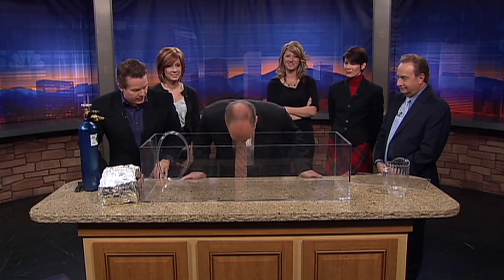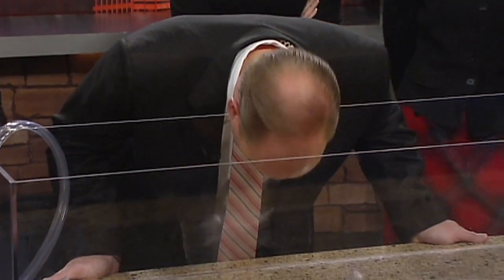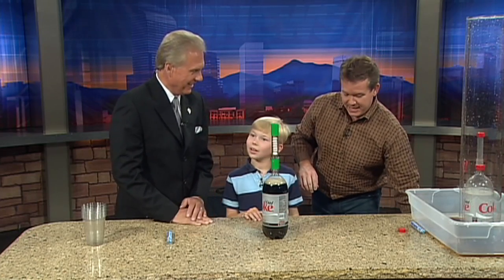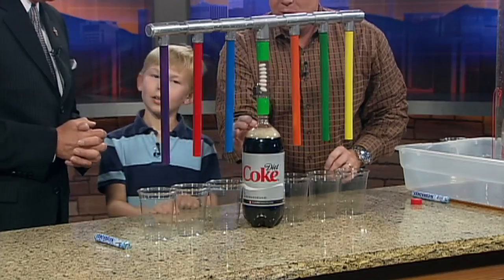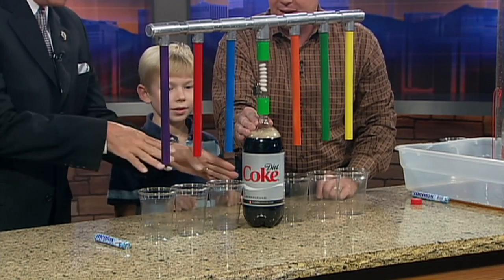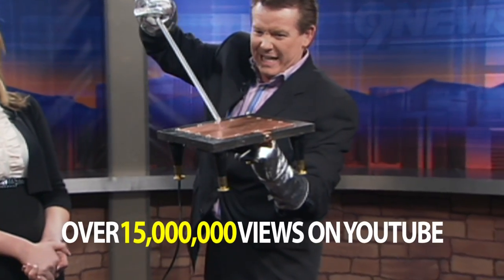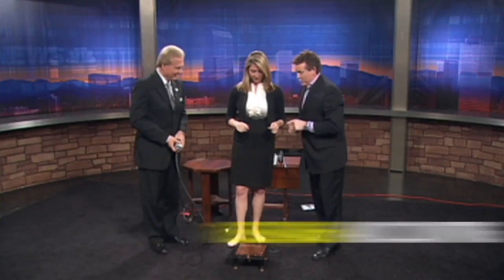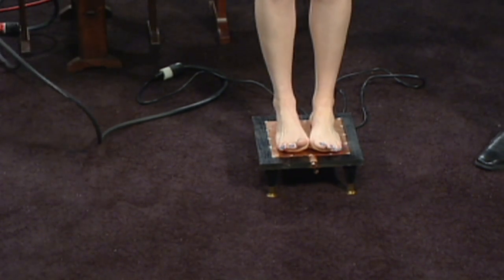Steve Spangler - Making Science Fun!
About Steve Spangler Science...

Steve Spangler is a celebrity teacher, science toy designer, speaker, author and an Emmy award-winning television personality. Spangler is probably best known for his Mentos and Diet Coke geyser experiment that went viral in 2005 and prompted more than 1,000 related YouTube videos. Spangler is the founder of a Denver-based company specializing in the creation of science toys, classroom science demonstrations, teacher resources and home for Spangler's popular science experiment archive and video collection. Spangler is a frequent guest on the Ellen DeGeneres Show where he takes classroom science experiments to the extreme. Check out his pool filled with 2,500 boxes of cornstarch!

Additional Information:

On the education side, Spangler started his career as a science teacher in the Cherry Creek School district for 12 years.  Today, Steve travels extensively training teachers in ways to make learning more engaging and fun. His hands-on science boot camps and summer institutes for teachers inspire and teach teachers how to prepare a new generation for an ever-changing work force. Over the last 15 years, he has also made more than 500 television appearances as an authority on hands-on science and inquiry-based learning.

On the business side, Spangler is the founder and CEO of Steve Spangler Science, a Denver-based company specializing in the creation of educational toys and kits and hands-on science training services for teachers. The companys unique business strategies and viral creations have been featured in the Wall Street Journal, Inc. Magazine, Wired and TIME Magazine where online readers voted Steve Spangler #18 in the Top 100 Most Influential People of the Year for 2006 (what were they thinking?). You'll find more than 140 Spangler created products available online at SteveSpanglerScience.com and distributed to toy stores and mass-market retailers worldwide.

His weekly  experiments and science segments are designed to teach viewers creative ways to make learning fun.   His now famous Mentos Geyser experiment, turning 2-liter bottles of soda into erupting fountains, became an Internet sensation in September 2005 when thousands of people started posting their own Mentos explosions on YouTube.com.

As founder of SteveSpanglerScience.com, Spangler and his design team have developed more than 140 educational toys and science-related products featured by mass-market retailers like Target, Wal-Mart, Toys R' Us, Discovery Channel Stores and over 1,400 independent specialty toy stores.  His educational science catalog and on-line business offers more than a thousand science toys and unique learning resources.  Recently, Spangler has been featured in the Wall Street Journal, Inc. Magazine, WIRED, the History Channel, Food Network and TIME Magazine where on-line readers voted Steve Spangler #18 in the Top 100 Most Influential People of the Year for 2006.

His recent appearances on the Ellen DeGeneres Show have taught viewers how to blow up their food, shock their friends, create mountains of foam, play on a bed of nails, vanish in a cloud of smoke and how to turn 2,500 boxes of cornstarch and a garden hose into a swimming pool of fun.